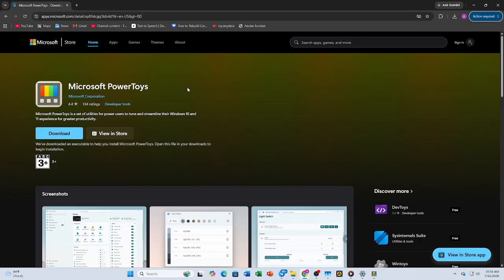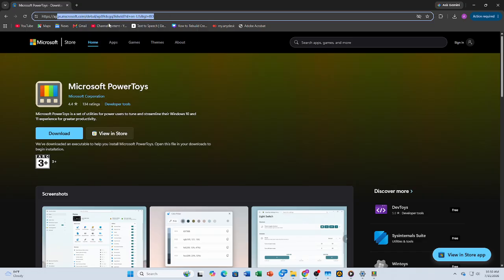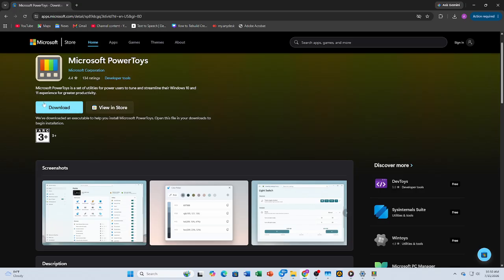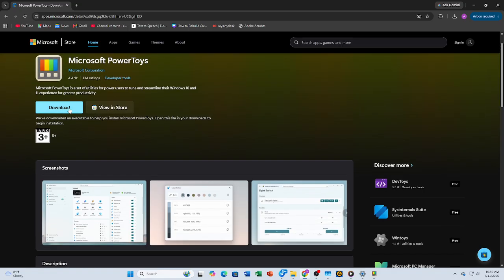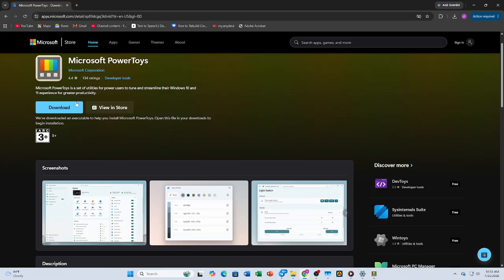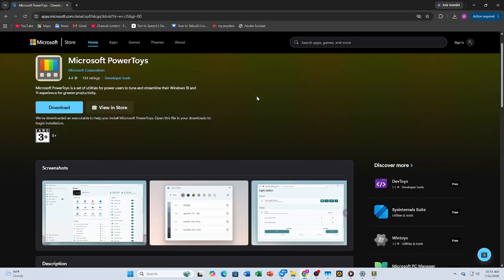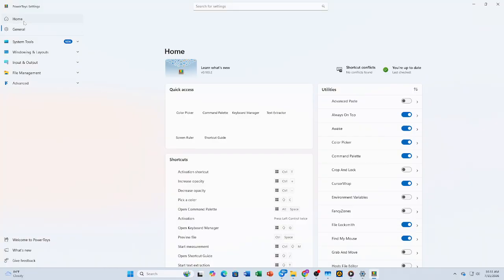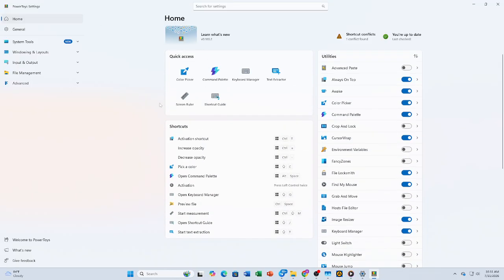How to Install Microsoft PowerToys from GitHub Full Guide 2026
Install Microsoft PowerToys from GitHub with this complete 2026 guide. Learn how to download the latest PowerToys release from GitHub, install it safely on Windows, complete the initial setup, and start using productivity tools like FancyZones, PowerToys Run, Keyboard Manager, and more. Follow step-by-step instructions to install Microsoft PowerToys from GitHub in 2026.